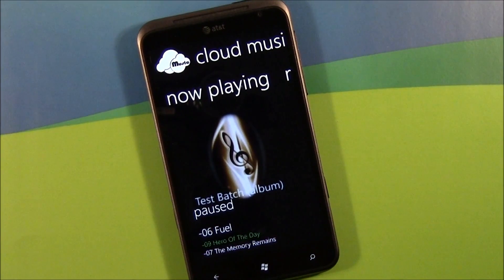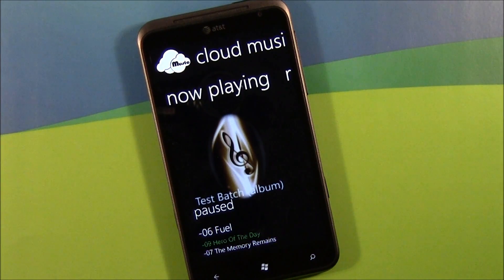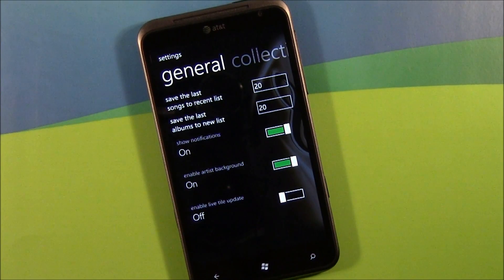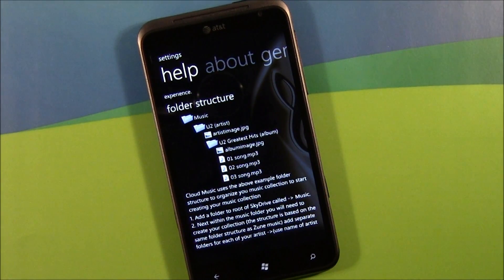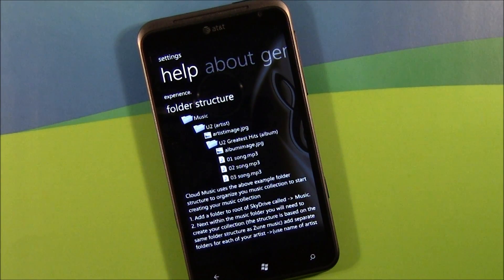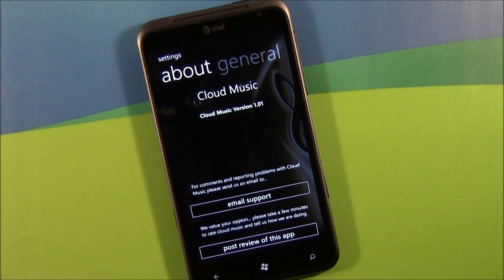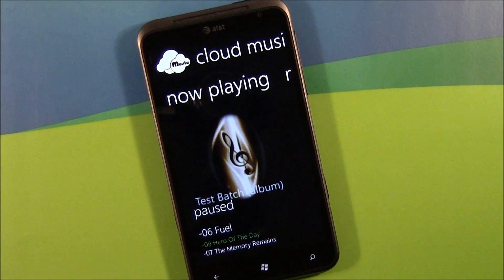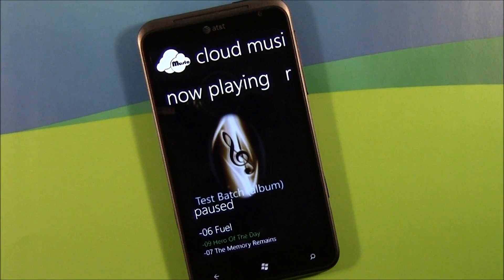Windows Phone App Review: Cloud Music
Review of the Windows Phone App Cloud Music that allows you to stream music files from your Skydrive account.